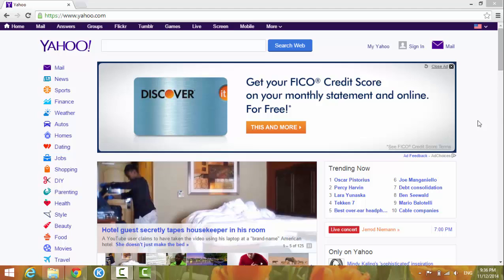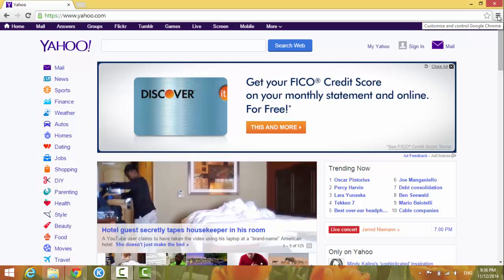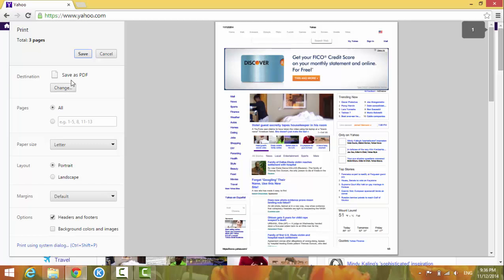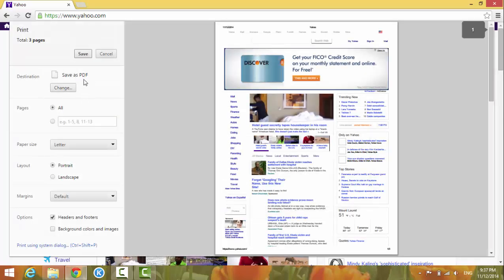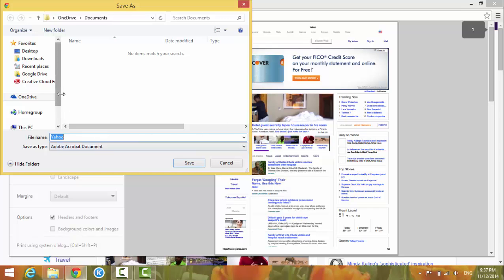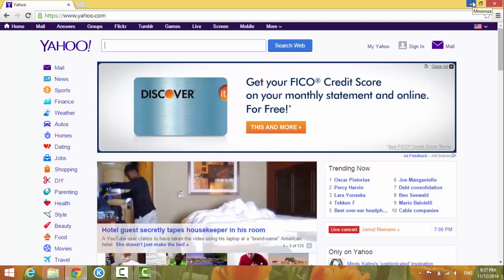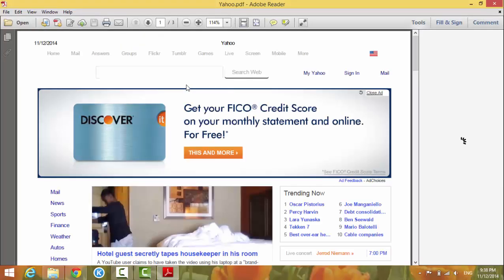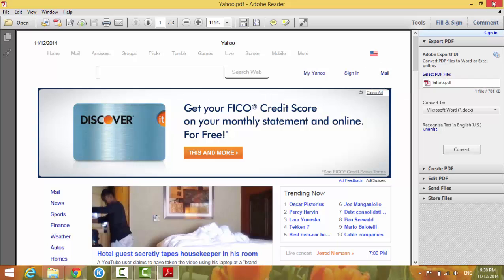How to Create PDF File From Google Chrome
How to make PDF from webpage

How to save pdf format from google chrome